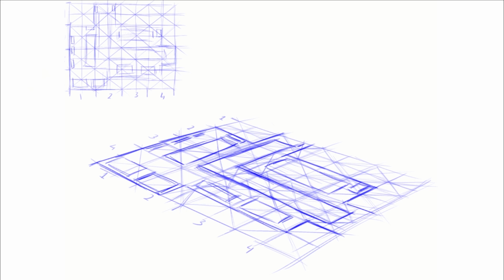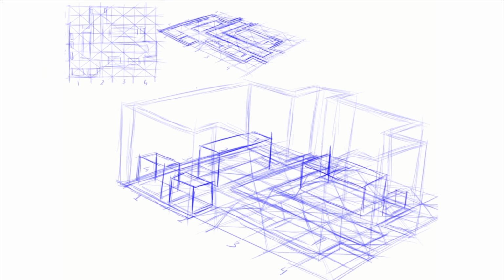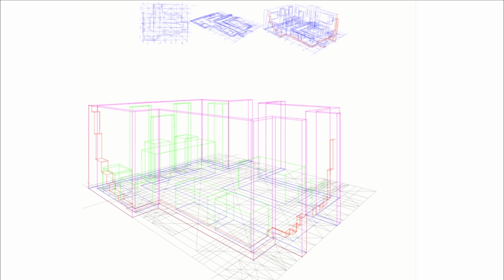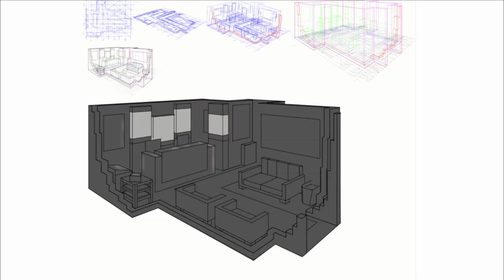How to draw scenarios in perspective? part 1 Week 9 (Introduction to perspective)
How to draw any scenery?
How to create a scenario from scratch?
How to draw a character in the scenario?